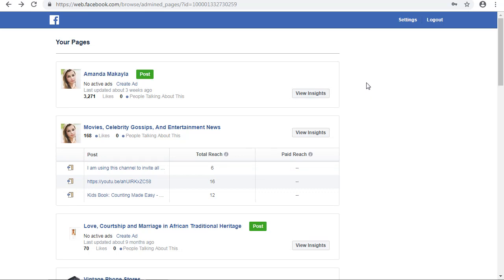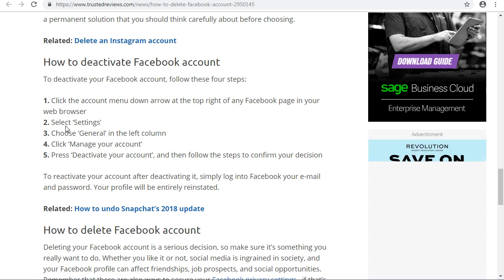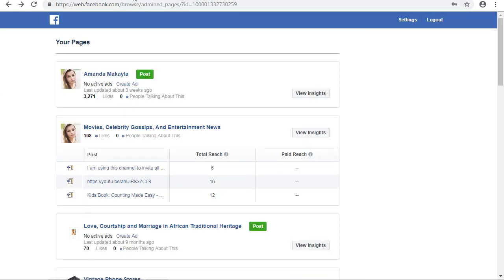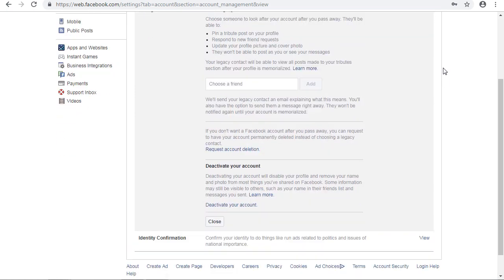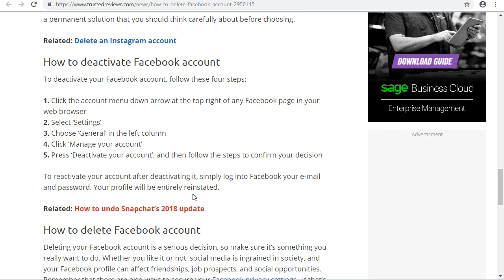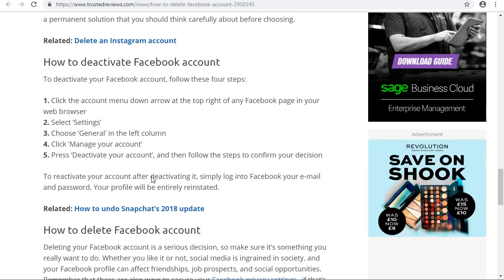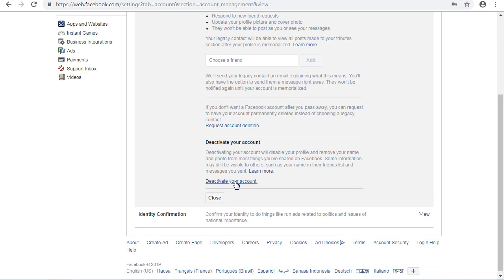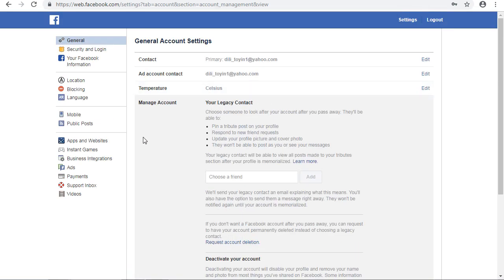How to Delete Your Facebook Account, Group, or Page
To delete a group:
From your News Feed, click Groups in the left menu and select your group.
Click Members on the left.
Click next to each member's name and select Remove from Group.
Select Leave Group next to your name once you've removed the other members. Facebook gives you several tools to deactivate an existing group.On the group page, click the "More" button below the cover photo.
How To Delete Facebook Page On Android
facebook app
How do I delete my Page?
3 Easy Ways to Delete a Facebook Page
How to delete a Facebook account permanently in 3 simple steps
3 Ways to Delete a Facebook Fan Page
How to Delete a Facebook Page You No Longer Want
How to Permanently DELETE Your Facebook Account
Get our apps on google play here: